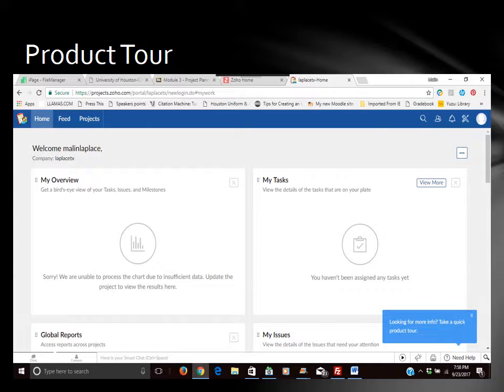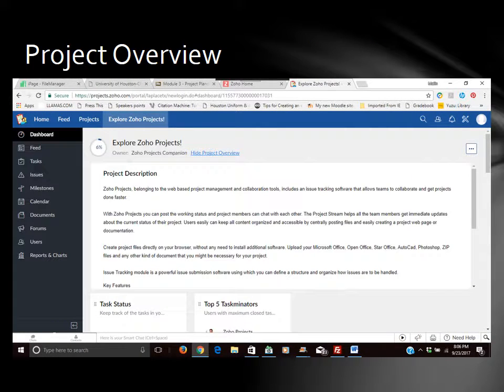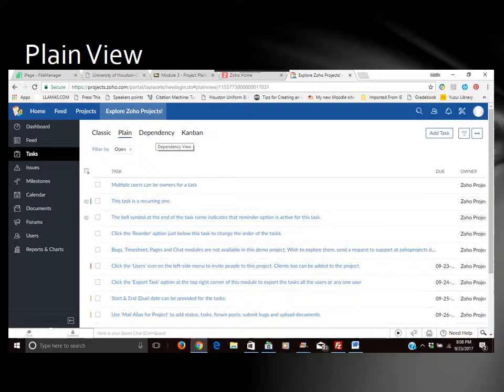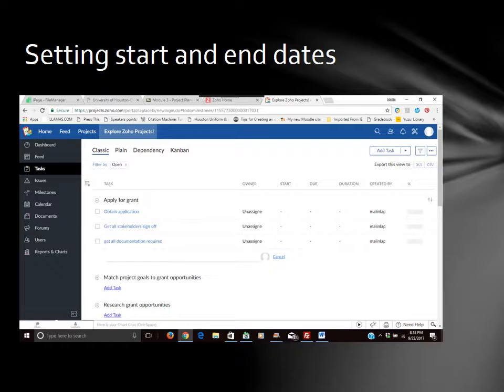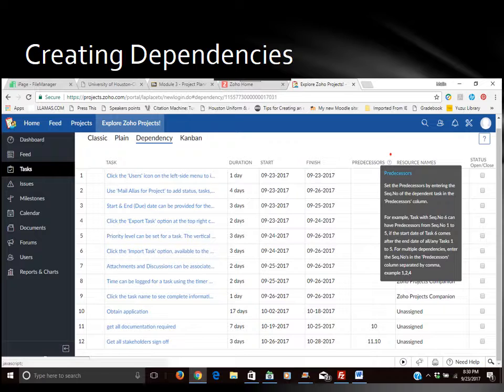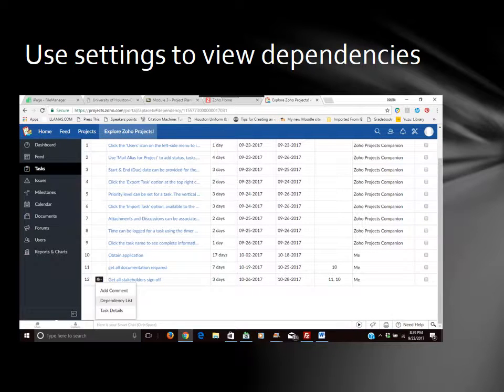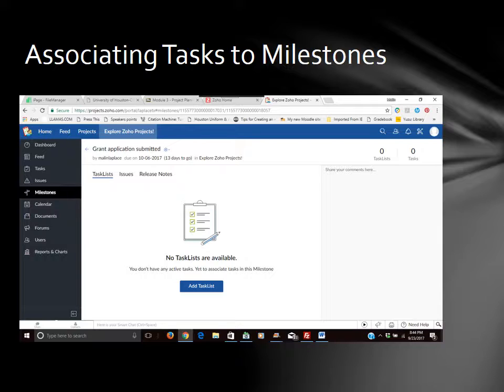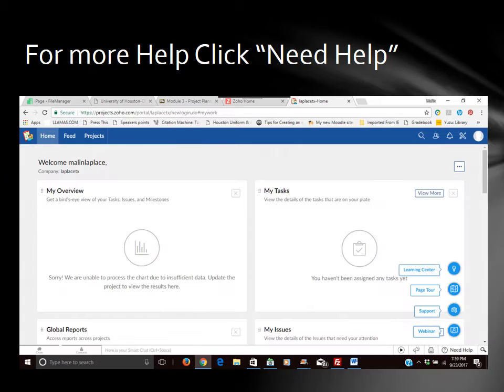ZOHO projects training MLaPlace